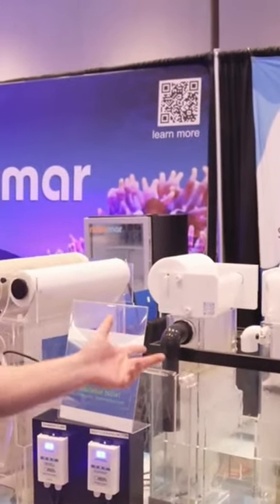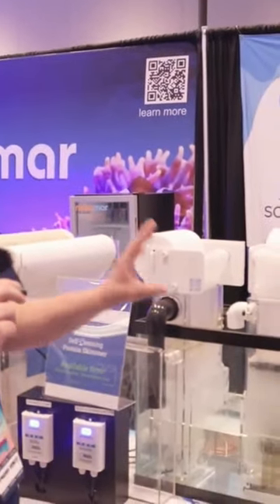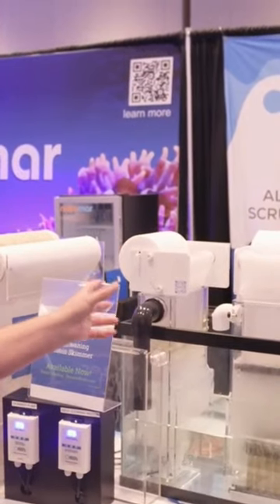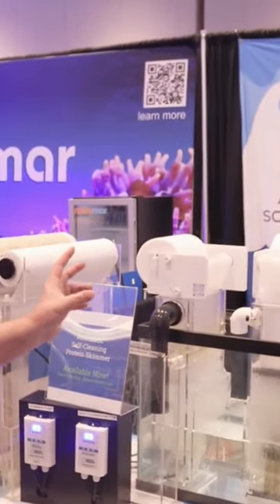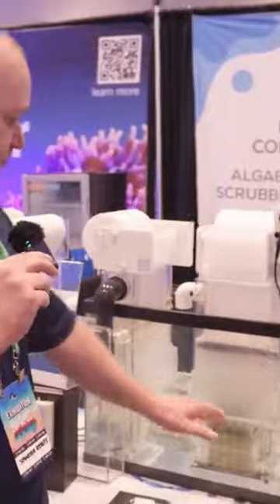Self Cleaning Protein Skimmer Does What?🤯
This self cleaning protein skimmer is so much more because now it functions as a 2 in 1 protein skimmer for your reef tank! This is TheCoralReefTalk first look at this new 2 in 1 protein skimmer roller mat combination!

Remember to Get Your FREE Reef Tank Start Up Checklist here!